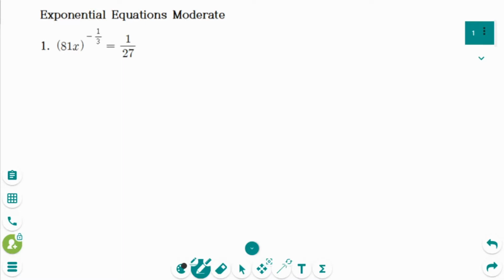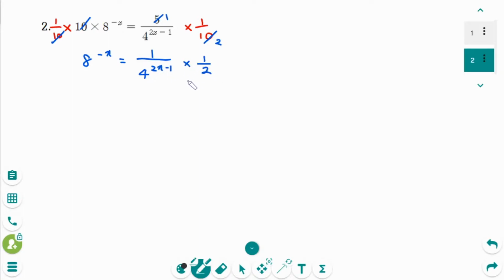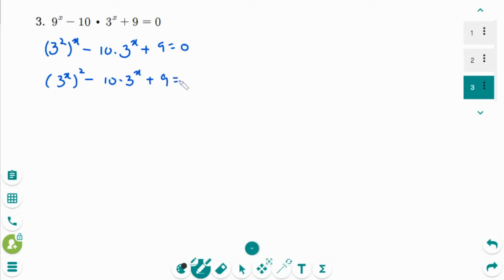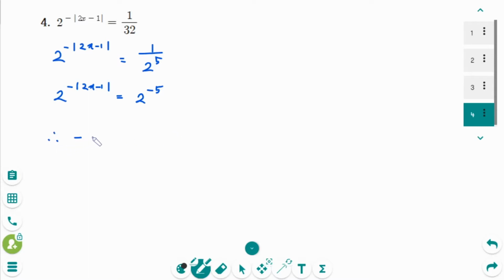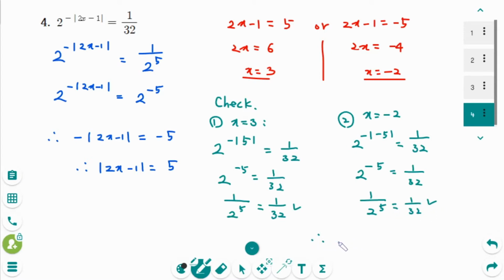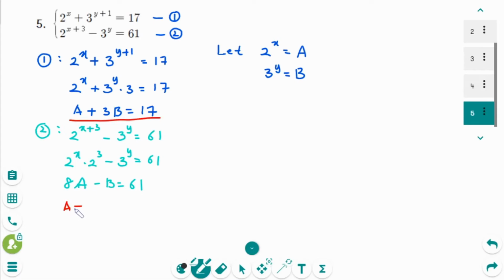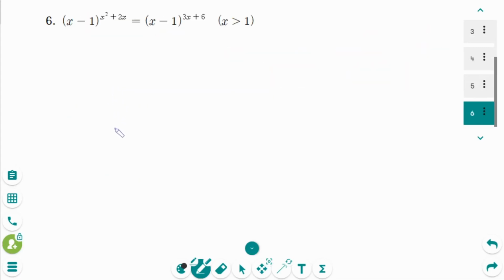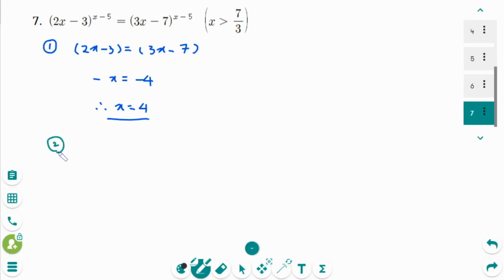Exponents - HOW TO: Exponential Equations (Moderate Level)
This video covers 7 moderate questions on Exponential Equations.